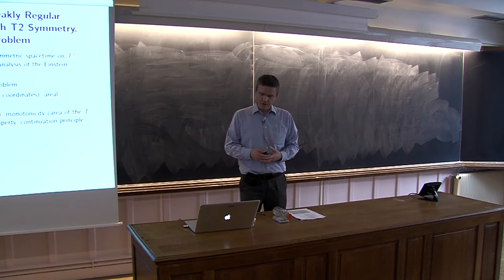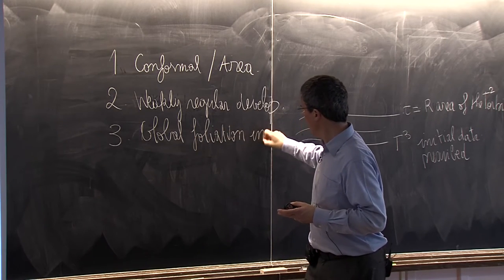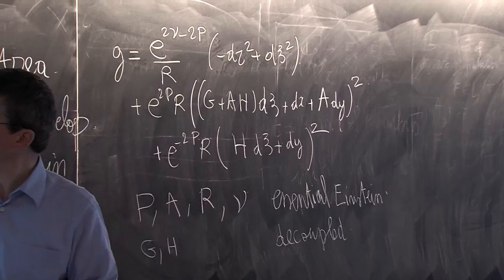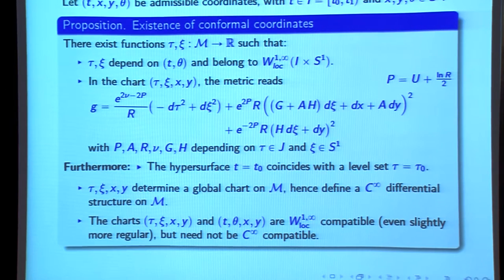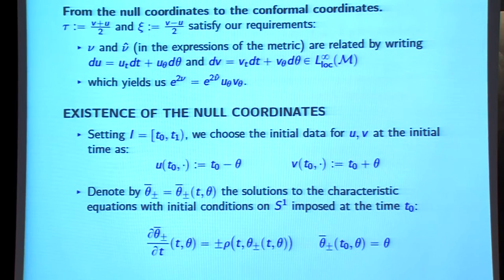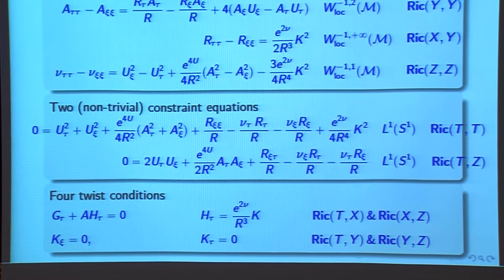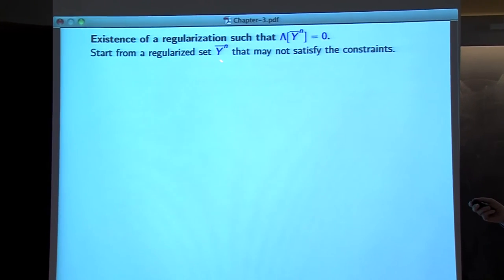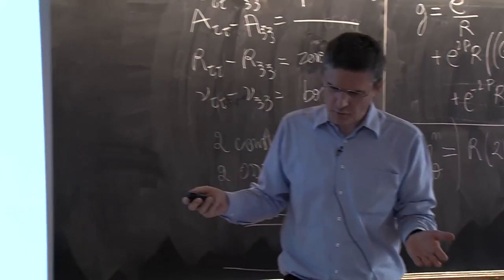30/10/2015 - Philippe G. LeFloch - Lecture 4 - Weakly regular Cauchy developments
This course offers an introduction to some aspects of the dynamics of self-gravitating matter described by the Einstein equations of general relativity. The notion of "weakly regular spacetime" is introduced and the initial value problem for the Einstein equations is solved when the initial data set has solely weak regularity and enjoys T2 or spherical symmetry. The proposed theory allows for impulsive gravitational waves, as well as shock waves, and despite the presence of such singular waves propagating in the spacetime, its global causal geometry can be analyzed: geodesic completeness, crushing singularity property, formation of trapped surfaces, etc. This course also studies the dynamics of self-gravitating massive fields and provides a proof that Minkowski spacetime is nonlinearly stable in presence of massive fields with sufficiently small mass. A small perturbation of an asymptotically flat, spacelike hypersurface in Minkowski space is proven to disperse toward future timelike directions, so that the spacetime is future geodesically complete.

This course is part of the Trimester Program “Mathematical general relativity” which took place at the Institut Henri Poincaré in order to celebrate the 100th anniversary of general relativity.